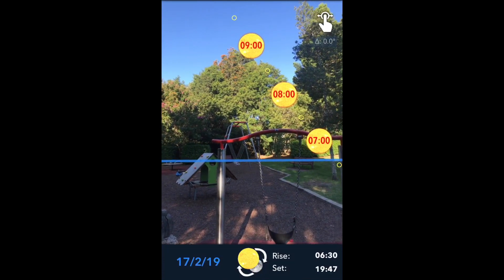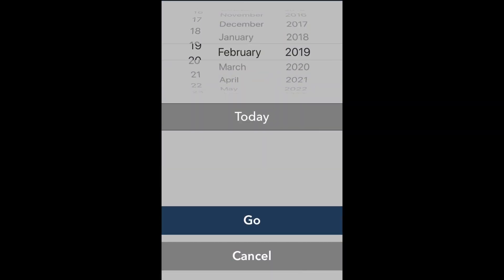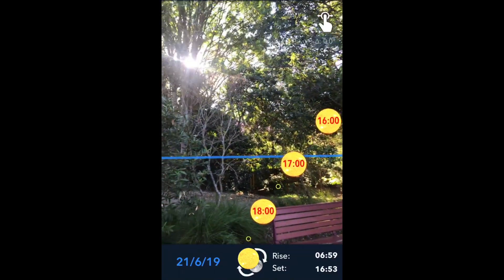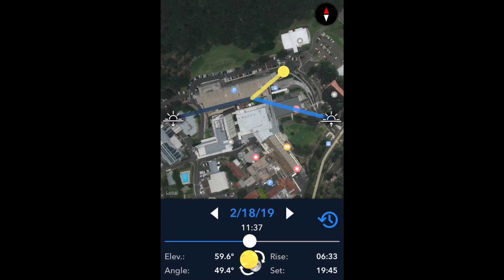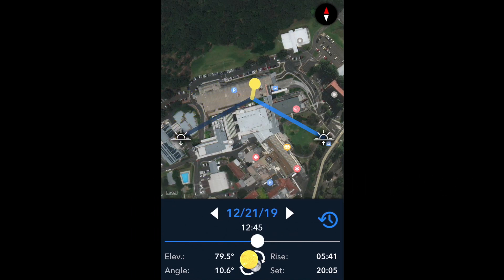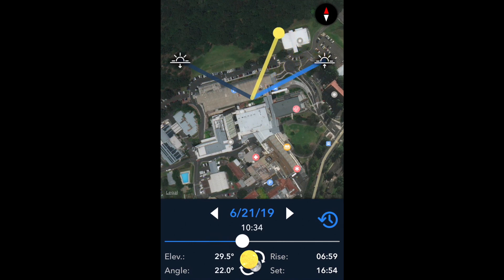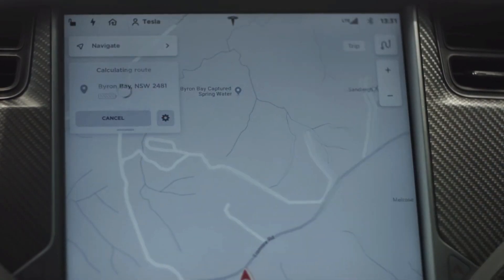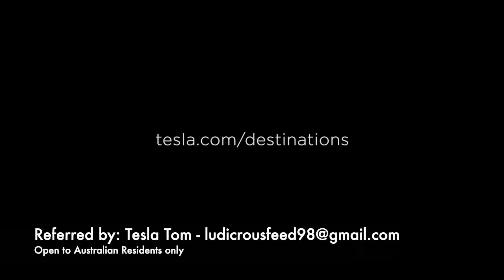Solar Panel Installation Planning Sun Tracking App Augmented Reality | Ludicrous Feed | Tesla Tom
Many apps are using augmented reality to track the sun's trajectory across your current location.  This particular app also allows you to plan the sun's path at different times of the year.  Using the solar solstice and winter solstice at your property will allow you to plan where to install your solar panels to maximise output.

Also, we discuss Tesla Destination - the new competition open to Australian residents to spend 7 nights at a self-powered home in Byron Bay - powered by solar panels and 2x PowerWall2 batteries plus the use of a Tesla Model X!

Happy Charging!